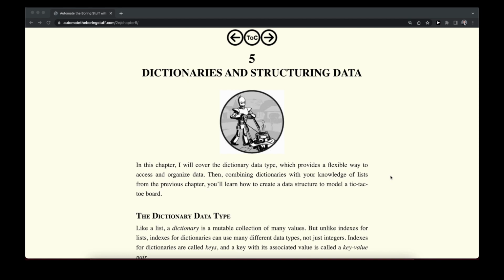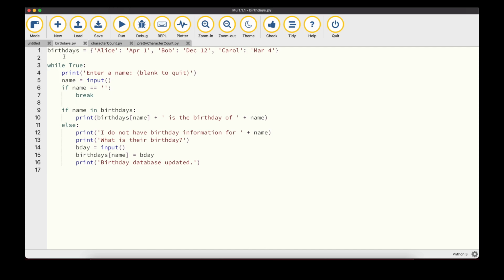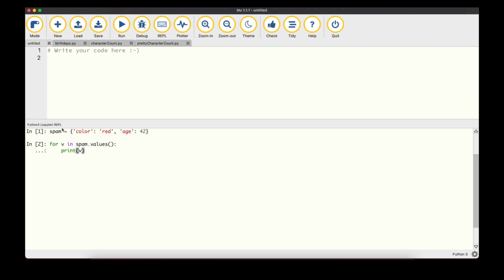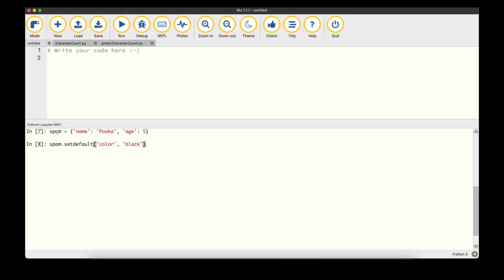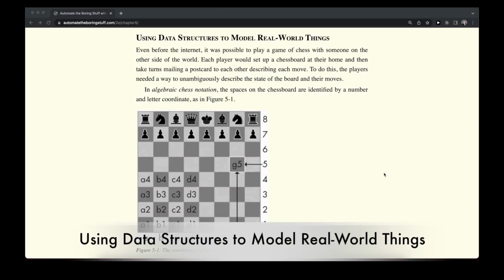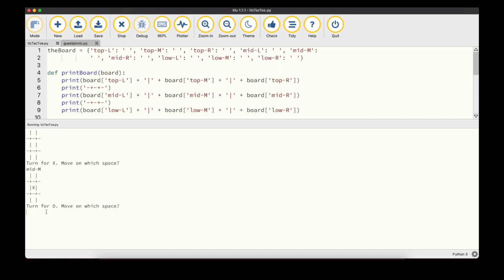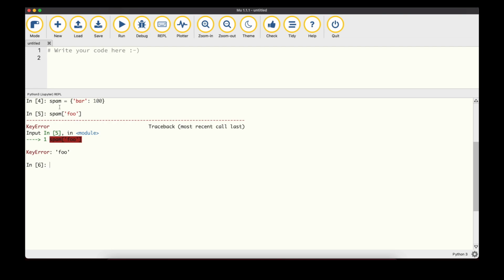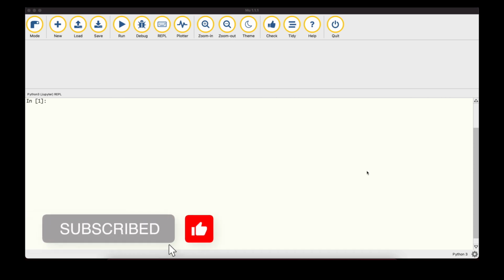Automate the Boring Stuff with Python - Part 6: Dictionaries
We cover chapter 5 of the book Automate the boring stuff with Python by Al Sweigart - covering Dictionaries in Python.

Timestamps:
0:00 - Introduction
0:29 - Python Dictionaries
5:49 - Dictionary Methods
12:40 - Using Data Structures to Model Real-World Things
17:22 - Practice questions